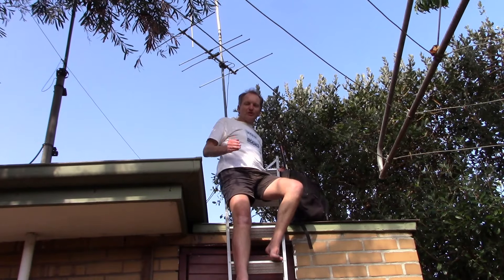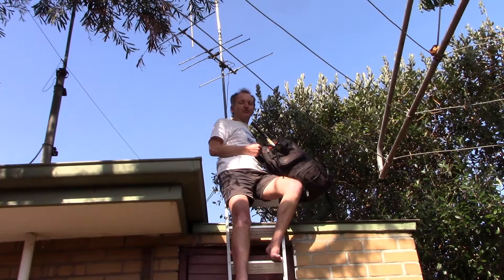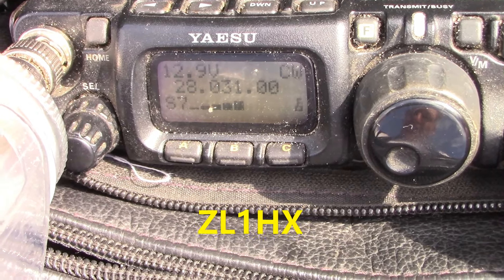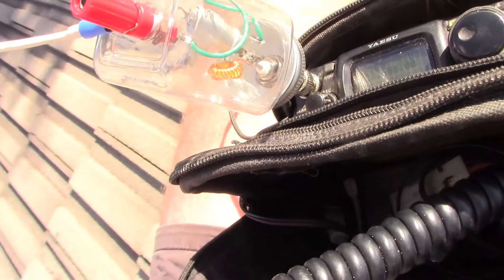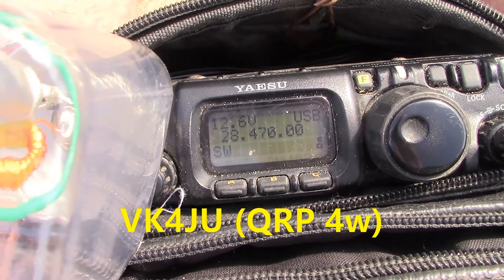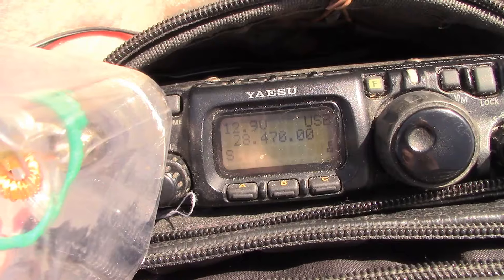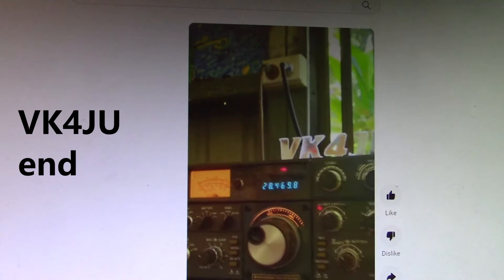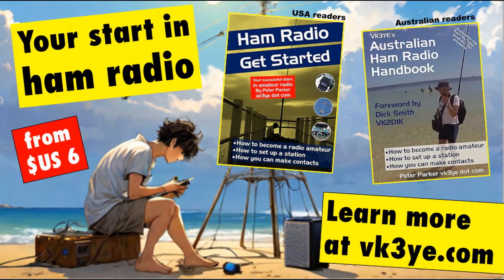Rooftop on the air (contacts on 28 MHz)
If you don't have a permanent antenna for a band you wish to work something you may be able to do is make a hand-carried antenna and transmit from your room. Here I make some CW, SSB and FT8 contacts on 10m with 5w from a Yaesu FT-817 and a half wavelength wire vertical antenna. Do at your own risk etc. Safety information sheet.